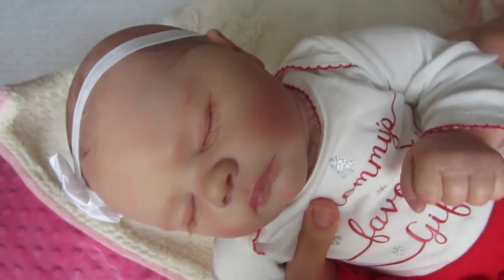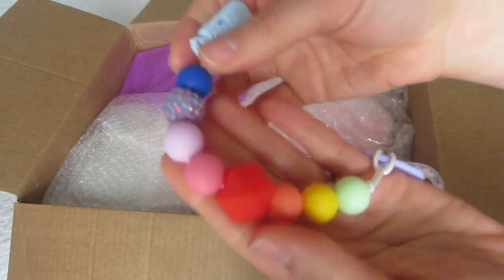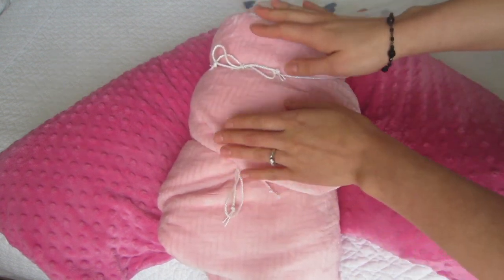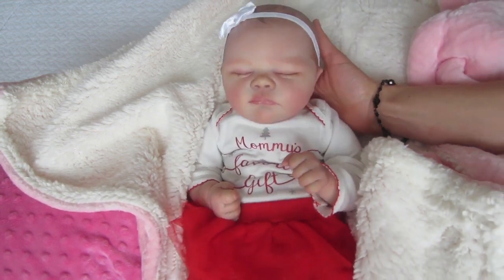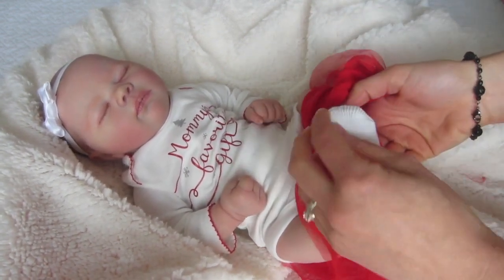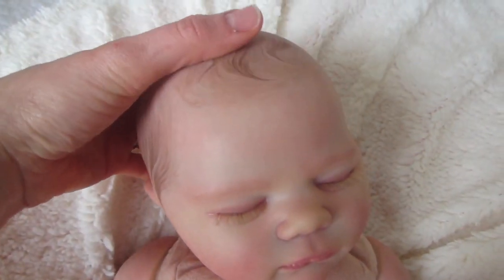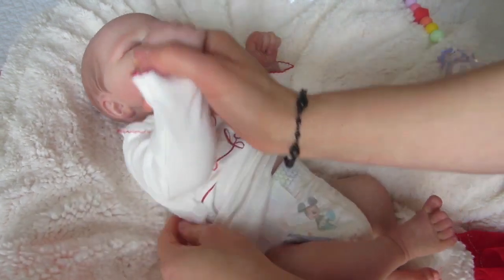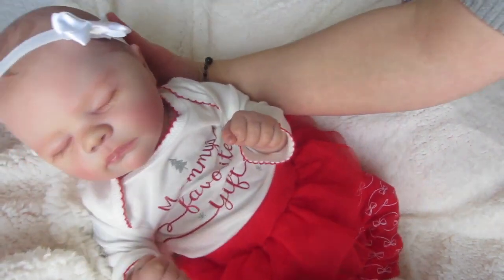🤭She Isn't Real?! 🍃 Our 1st DREAM Reborn Baby Girl Box Opening!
I unbox our FIRST reborn baby! She is an absolute beauty and looks so real - doesn’t she? This custom reborn is the Jade Realborn kit from Bountiful Baby and was hand painted by Kim from TinyCreationsByKim.

🍃 Time to Comment! Tell me below if you have any reborns or what type of dolls you have!

✨NEW REBORN VIDEOS are published the first Tuesday of every month at 3pm CTS!

Thank you YouTube for the music!